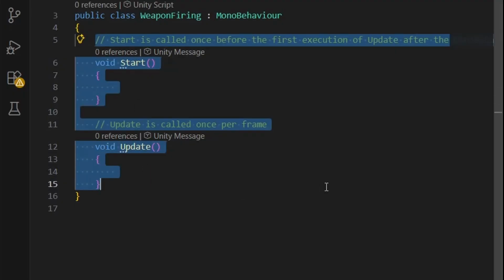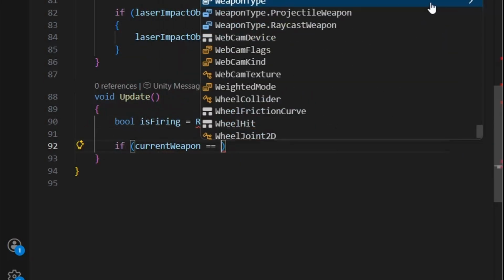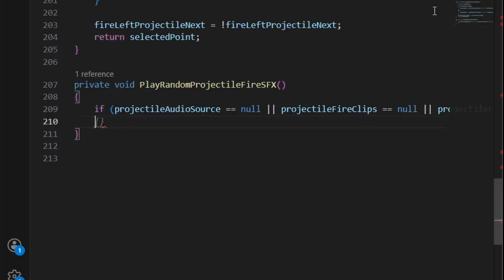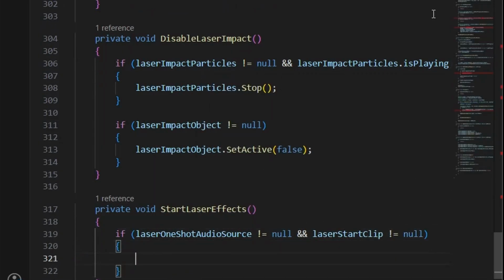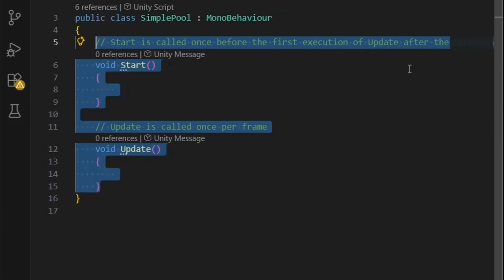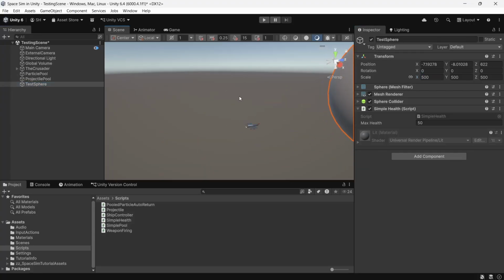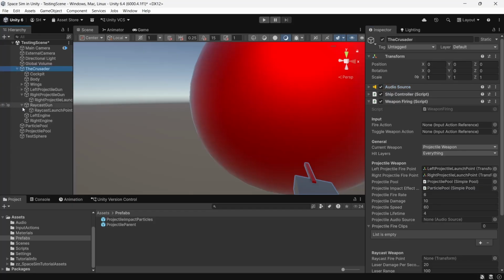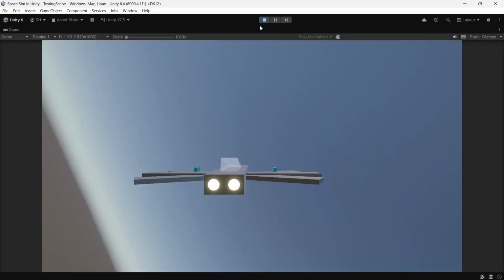Spaceship Controller in Unity - Weapons Implementation (Part 4)